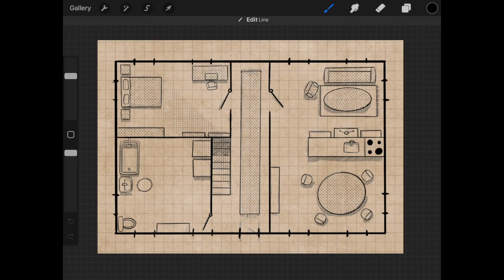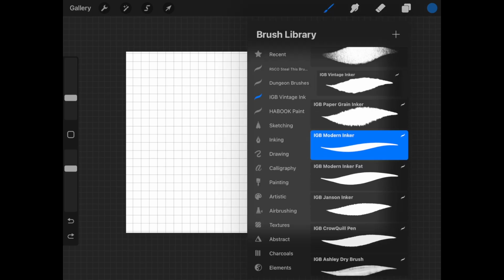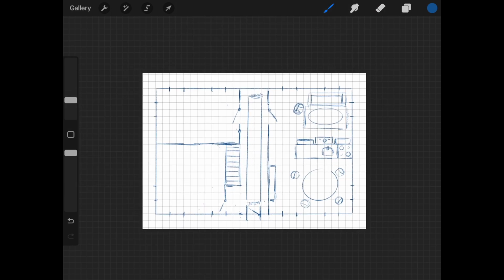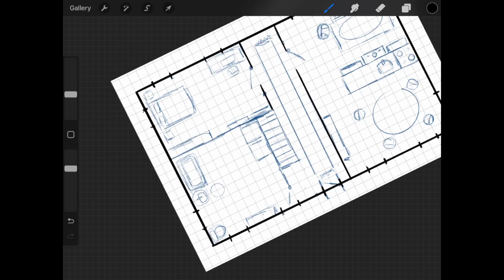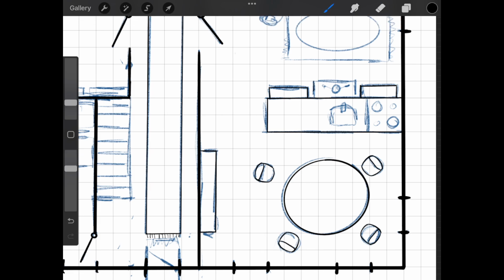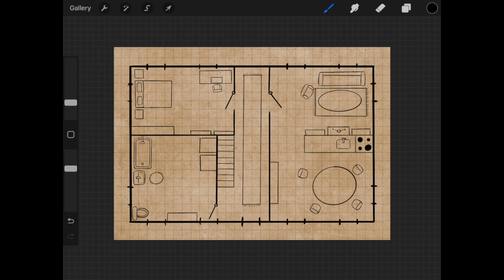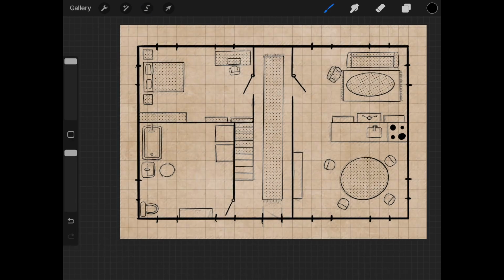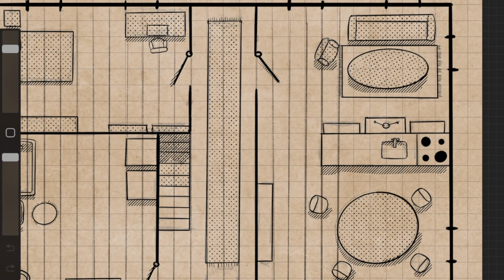How To Create A map for Call of Cthulu in Procreate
In this video I'll walk you through the process of making a map for Call of Cthulhu using Procreate for the iPad.